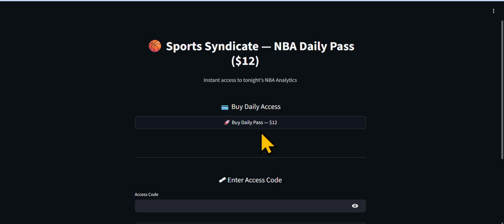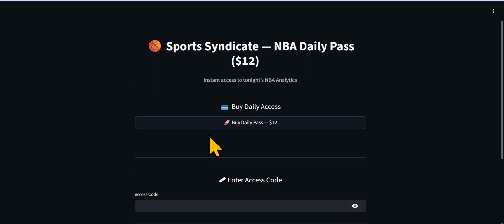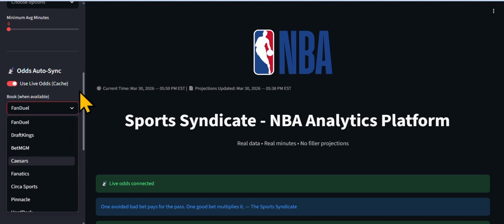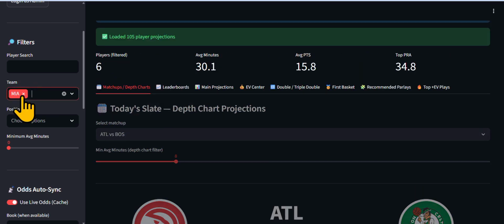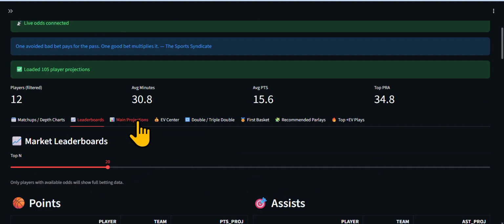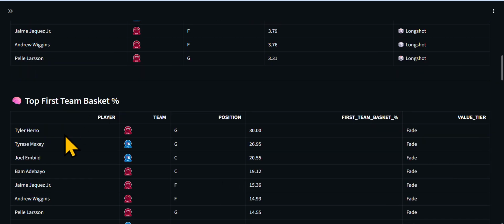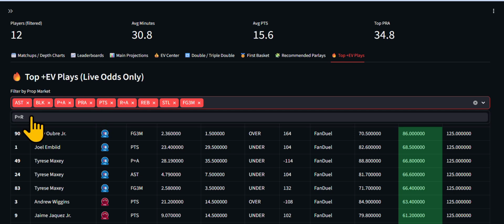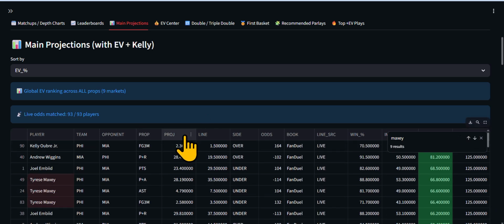NBA Player Props | Points, Rebounds, PRA, Assists, Steals, First Baskets, P+A, P+R, R+A & 3PT Made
CONNECT WITH THE SPORTS SYNDICATE

🎥 WELCOME TO THE SPORTS SYNDICATE — DAILY NBA PROP PREDICTOR! 🏀🔥
Where Analytics Become Advantage.

Looking for an edge on tonight’s NBA player props? You’re in the right place.
Every game day, we fire up The Sports Syndicate NBA Prop Predictor, powered by advanced analytics, pace metrics, usage rates, and minutes-weighted trends — to find the sharpest value on the board.

🔑 IN THIS VIDEO YOU’LL LEARN:

🏀 Top NBA Prop Picks for todays slate our highest-scoring projections.
📊 Data-Driven Breakdowns
🧠 Matchup Insights — how defenses vs guards, forwards, and centers tilt the numbers all matchups are opponent adjusted.
🎯 Bet Sizing Tips — bankroll strategy for long-term growth

🔹 Daily NBA Prop Reports delivered before tip-off
🔹 Exclusive breakdowns & discussions inside our Discord community
🔹 Transparent analytics — see the data behind every call
🔹 Community Q&A — your questions featured on future episodes

👍 LIKE if you’ve ever cashed an NBA prop parlay, and

🏆 Presented by The Sports Syndicate — Where Analytics Become Advantage.